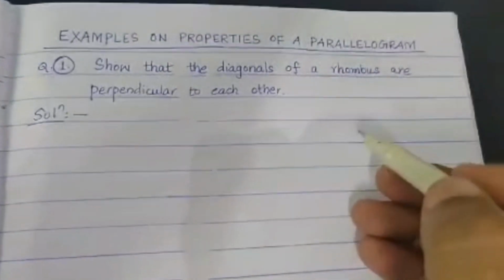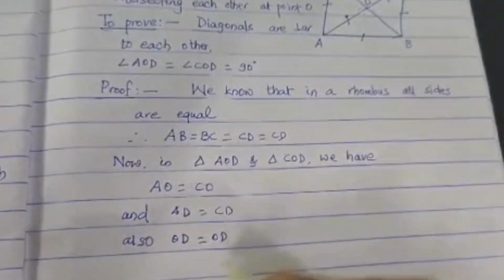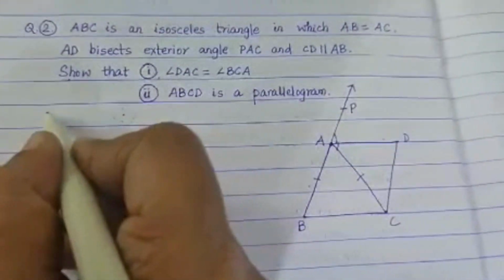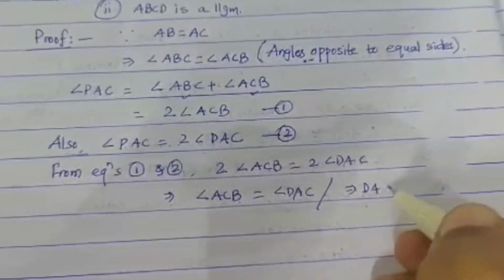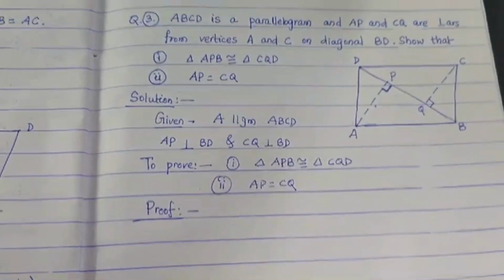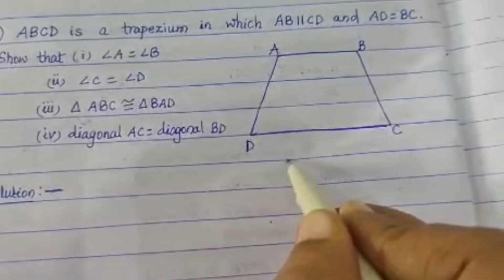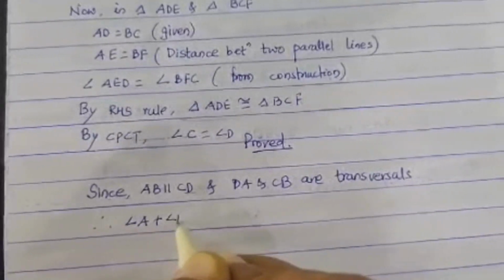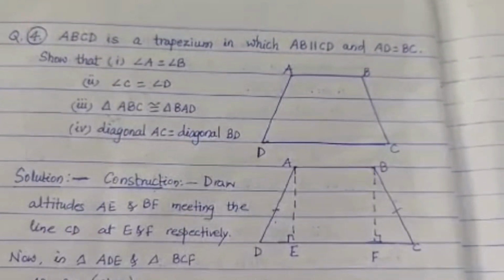Class 9 maths | CHAPTER 8 | QUADRILATERALS | EXAMPLES ON PROPERTIES OF PARALLELOGRAM